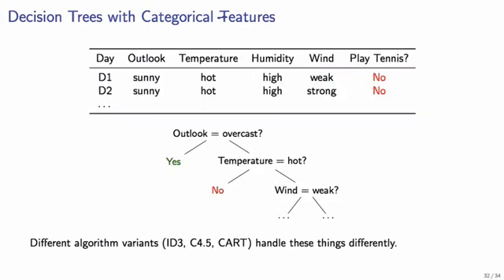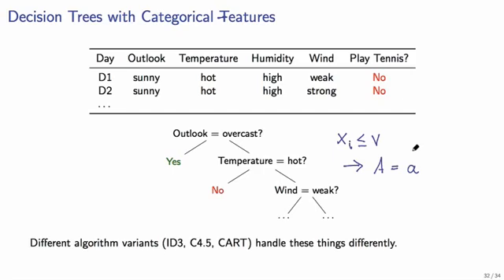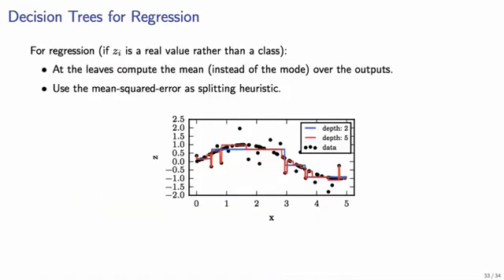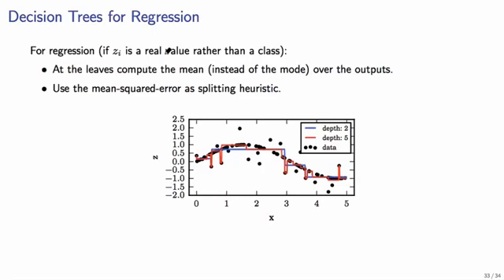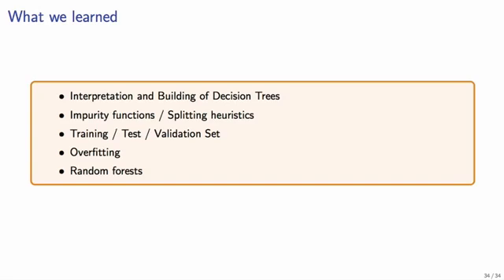02 Decision Trees, pt 4/4 Variants and Summary